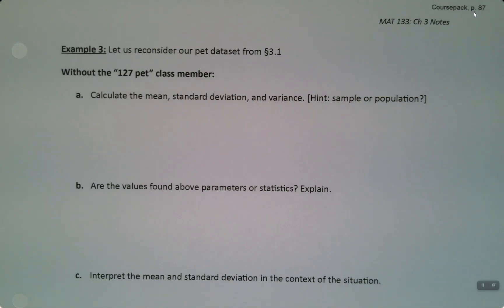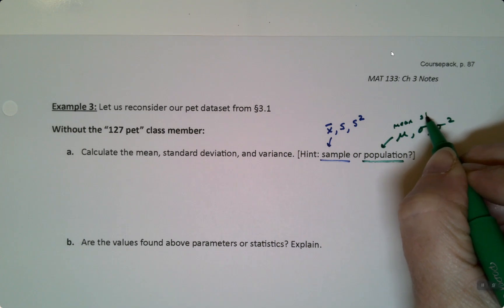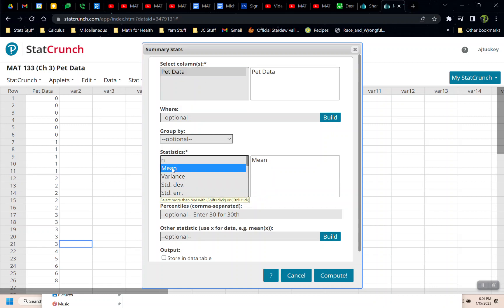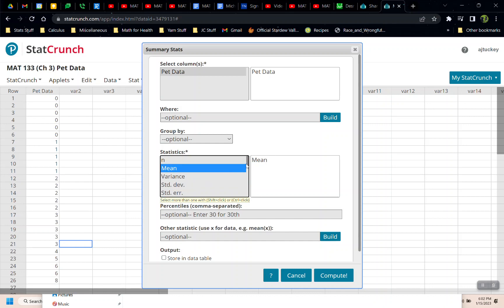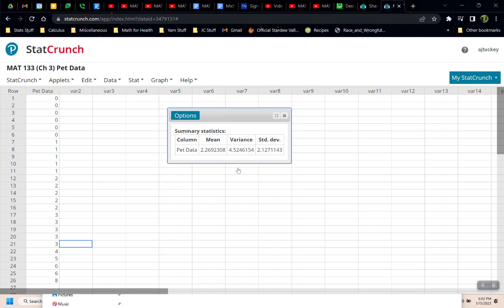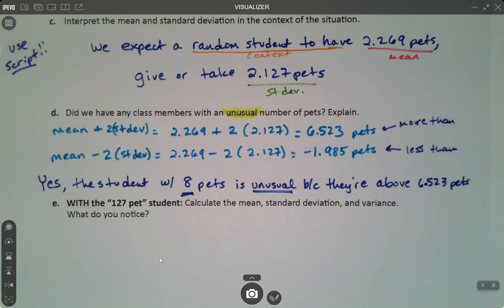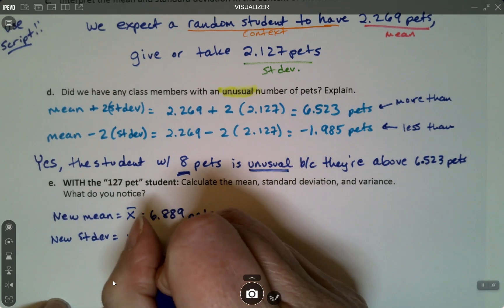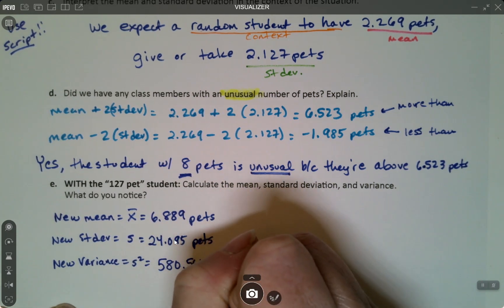MAT 133 3.2 Part 7 (SP23)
Statistics, Standard Deviation, Variance, Sample, Population, Parameter, Statistic, Interpretation of Mean and Standard Deviation, Resistance